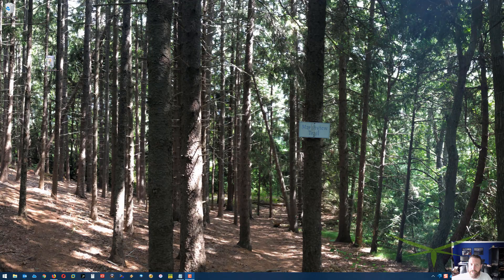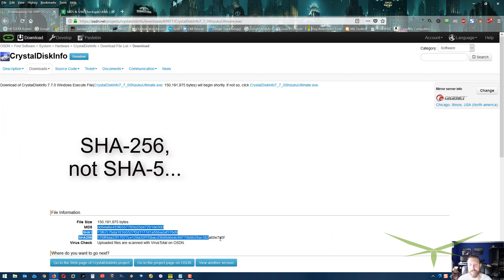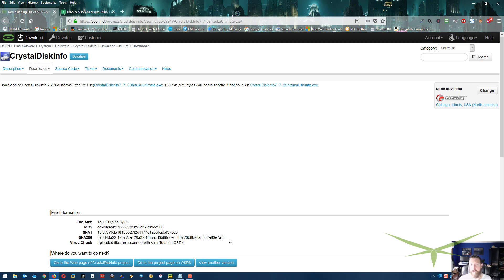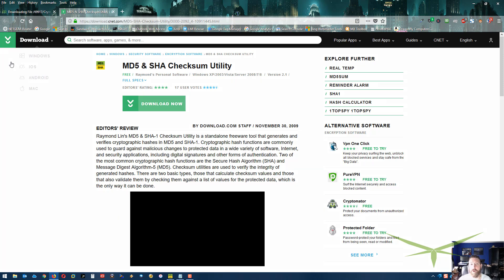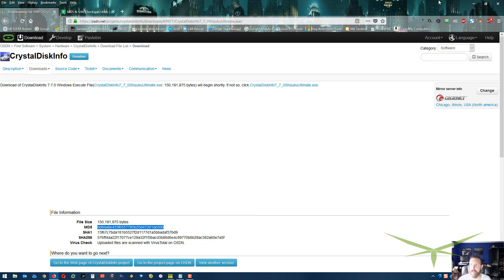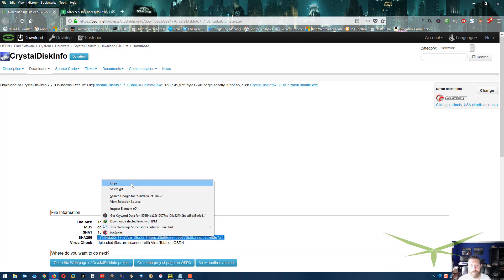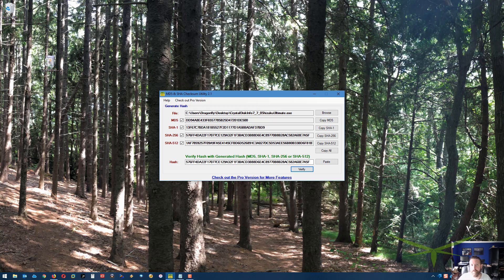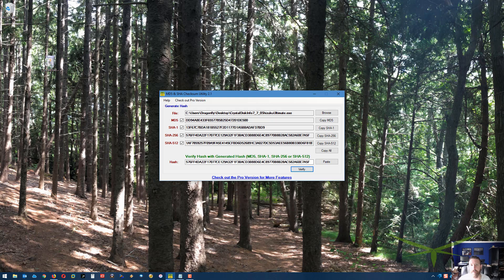How and why to use a MD5-SHA checksum utility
Why should you care about MD5 and SHA hashing algorithms? If you want to ensure the file you just downloaded hasn't been tampered with, then you should use this utility to check it. It's important to note that MD5 is "broken" and not considered safe anymore because it can be easily faked. Same with SHA1. You should always try to check a SHA-256 or SHA-512 hash if you have the option.

Music (used under CC4.0 license):
Hover your way